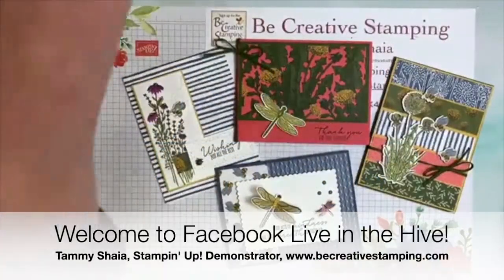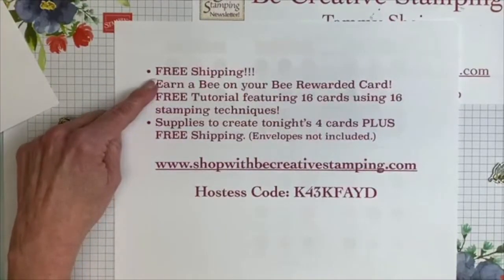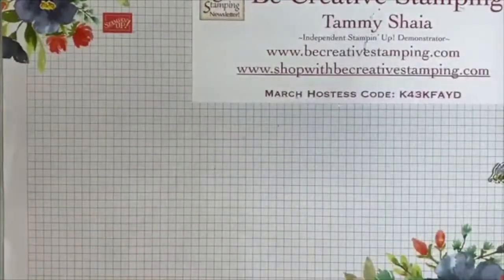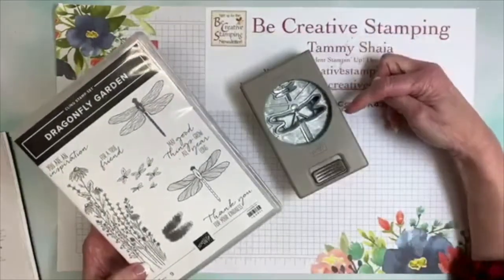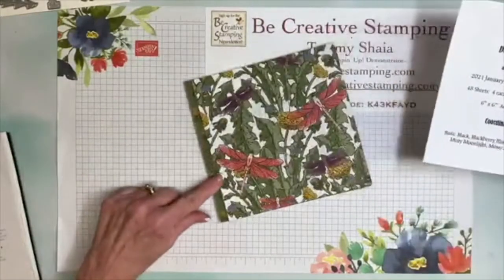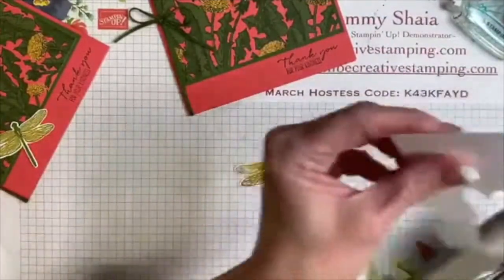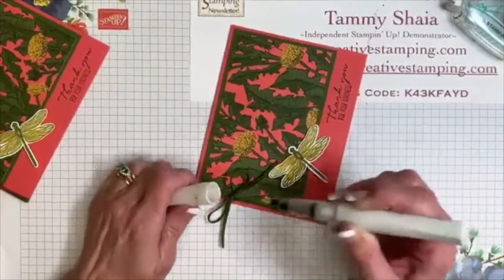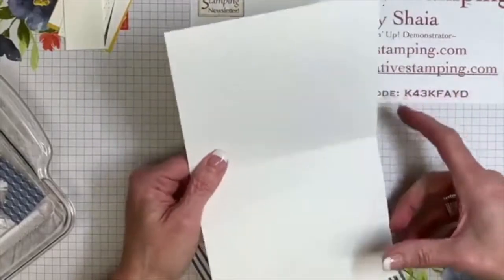Easy Cards Using the Dragonfly Garden and Garden Wishes Stamp Sets--Facebook Live Replay (3/17/2021)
This is my Facebook Live presentation from Wednesday, March 17, 2021.  In this video, you'll get a sneak peek of the Dandy Garden Suite.  You'll learn how to create four easy dragonfly and dandelion cards.

Join me as I create on Facebook Live every Wednesday night at 7:30 pm (ET).
Supplies
• Dandy Garden 6" X 6" (15.2 X 15.2 Cm) Designer Series Paper [154297] $11.50